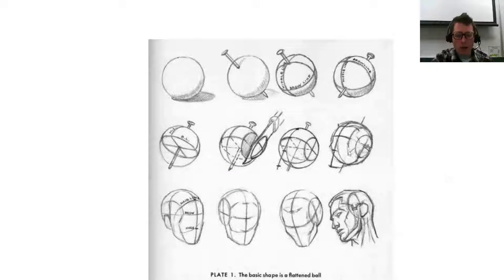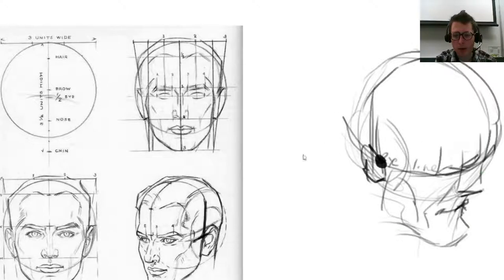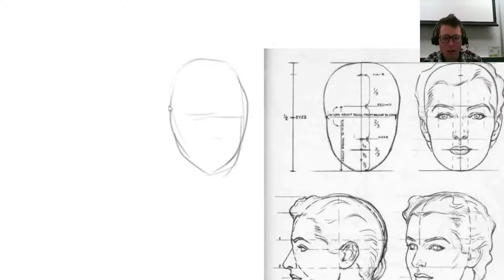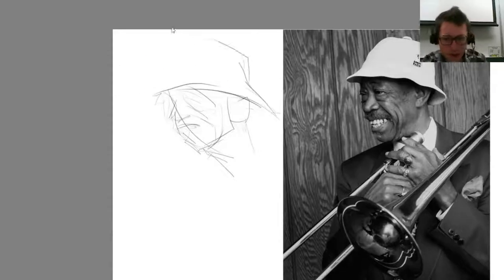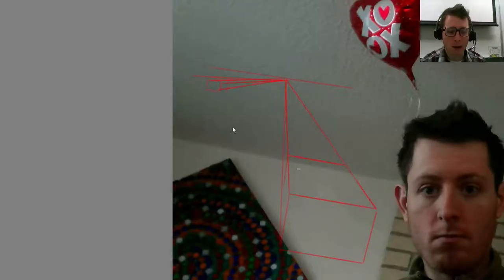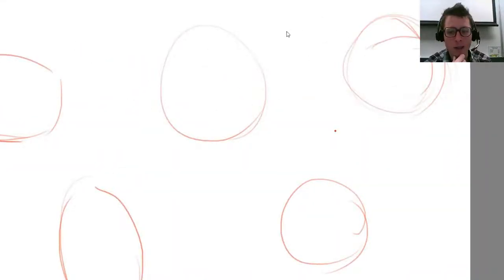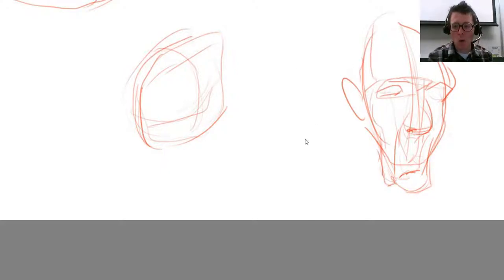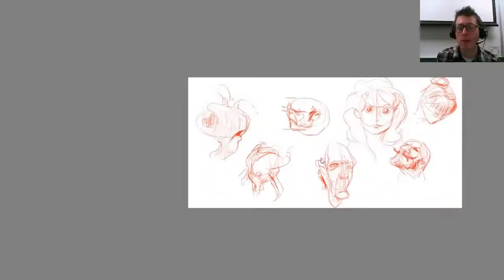Heads part 1: geometry and measurements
How to draw heads. Much of this is cribbed from Andrew Loomis' Drawing the Heads and Hands.

Part 1 covers how to think about geometry, how to memorize proportions and landmark, and how to combine those into heads that rotate in space.

Glossary.
Eye line: The meridian representing your eyes and wrapping around to the back of your head.
Centerline/Line of symmetry: the meridian going along the exact middle of your head. Most creatures tend to be symmetrical from the left to right of this line.
Earline: A third axis that wraps around the head like headphones.